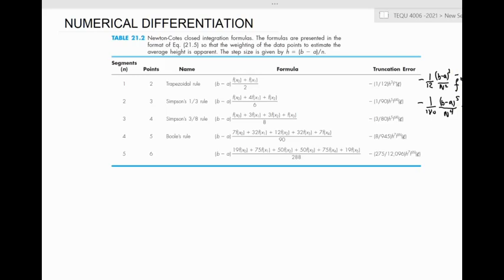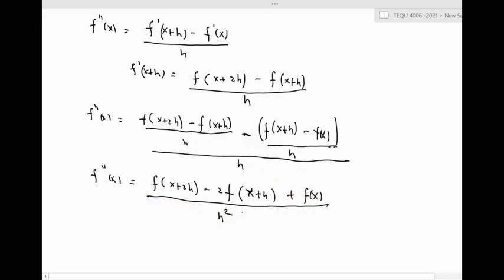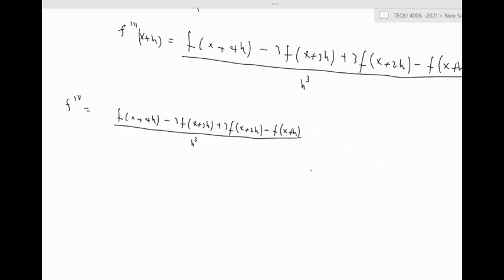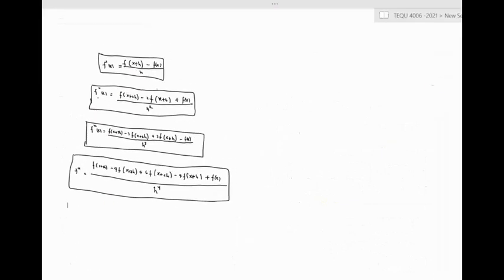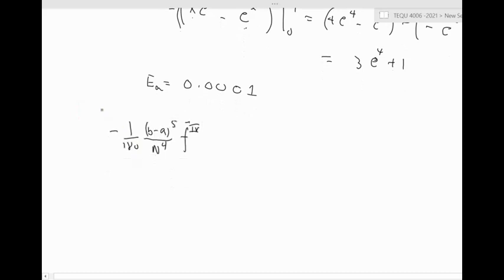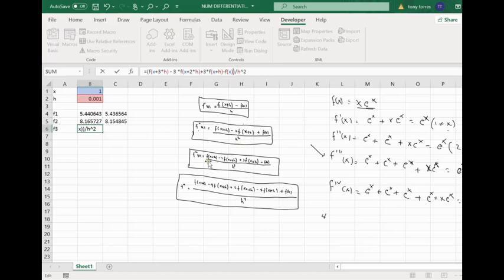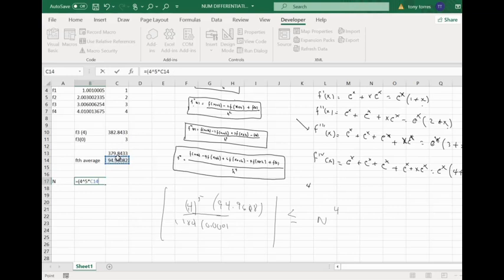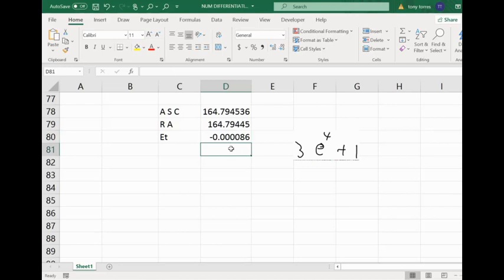NUMERICAL DIFFERENTIATION UP TO THE 4TH DERIVATIVE OF F(X) APPLIED TO SIMPSON'S RULE(EXCEL TUTORIAL)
AUDIENCE : TEQU 4006

CONTENT:
GENERATION OF THE NUMERICAL DIFFERENTIATION 5:08
ANALYTICAL INEGRATION OF F(X) --- 31:45
DEMOSTRATION OF THE NUMERICAL DIFFERENTIATION --- 41:00
INTEGRATION BY SIMPSON'S RULE  --- 56:00

In this video we work on how to use numerical differentiation to obtain the  required derivatives for the Simpson or Trapezoid numerical integration methods.

These numerical differentiation are based on what is known as forward differentiation. Then, the first derivative is defined by:

 f '(x) = (f (x + h) - f (x)) / h

taking the limit as  for when  h tends to zero. This technique was used to develop up to  the fourth derivative of a function.

These numerical derivatives were used to test the integral of the function:

f(x) =  x * exp (x)

for the application of Simpson's composite  method at a  truncation error of 0.0001.

Sincerely,

Learning.POWer